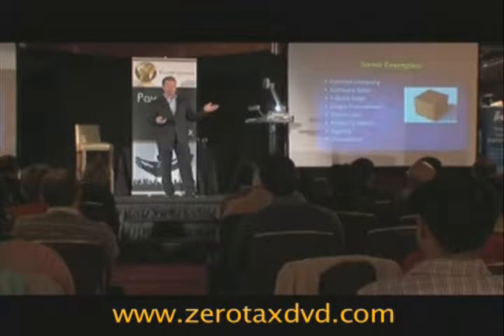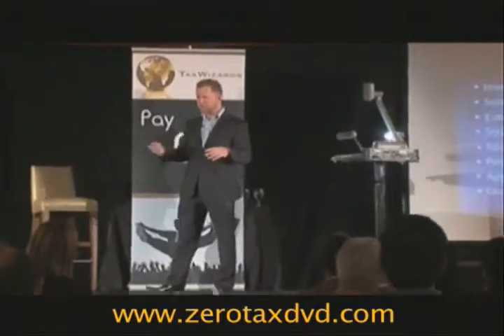Jarl Moe Live on stage - About Jarl Moe Limits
Jarl Moe Speaker on legal offshore tax planning.
Learn how to build your business utilizing the global tax treaties to your benefit.